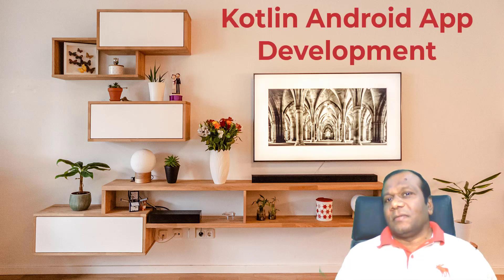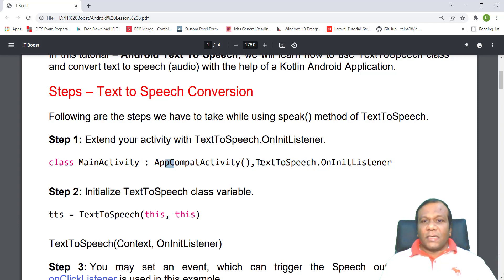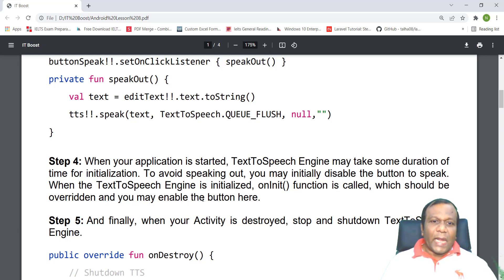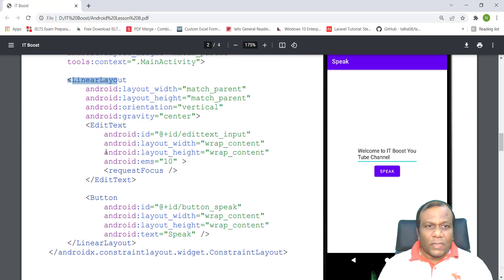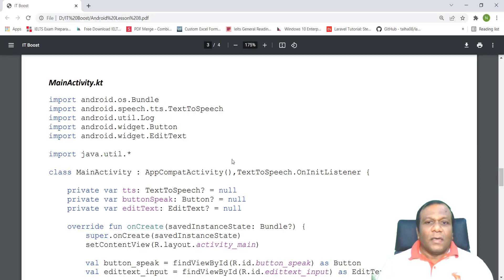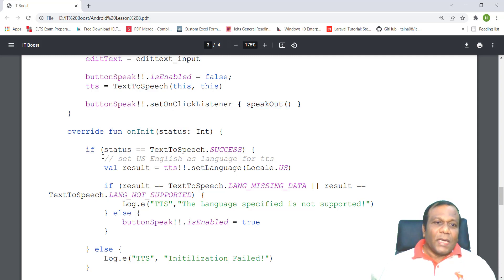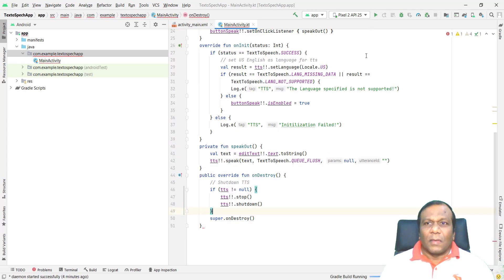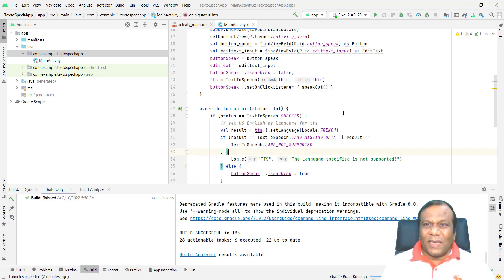Kotlin Android App Development - Lesson 8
Synthesizes speech from the text for immediate playback or to create a sound file.

A TextToSpeech instance can only be used to synthesize text once it has completed its initialization. Implement the TextToSpeech.OnInitListener to be notified of the completion of the initialization.
When you are done using the TextToSpeech instance, call the shutdown() method to release the native resources used by the TextToSpeech engine. Apps targeting Android 11 that use text-to-speech should declare android.speech.tts.TextToSpeech.Engine#INTENT_ACTION_TTS_SERVICE in the queries elements of their manifest: